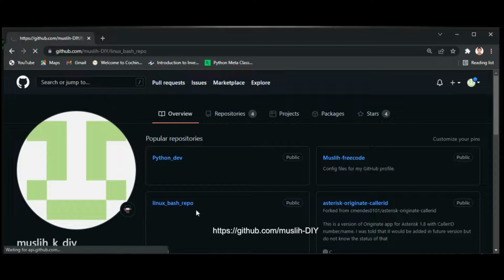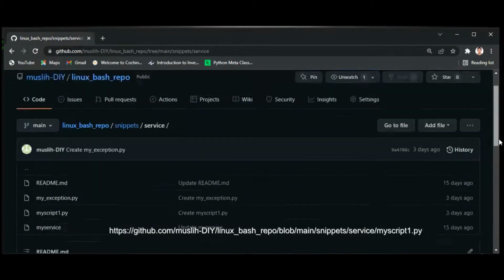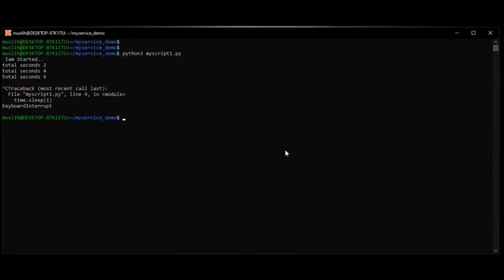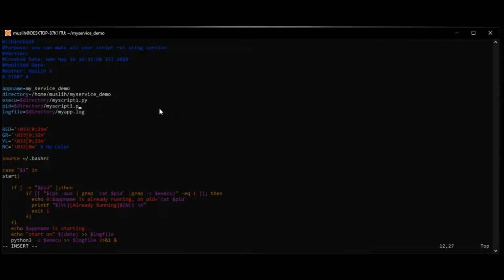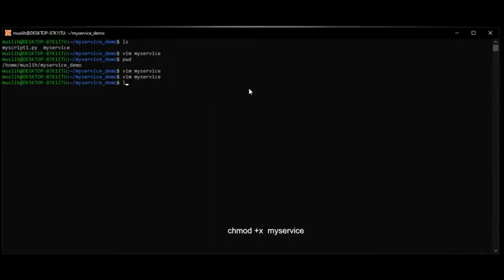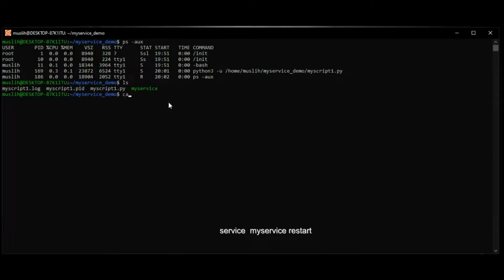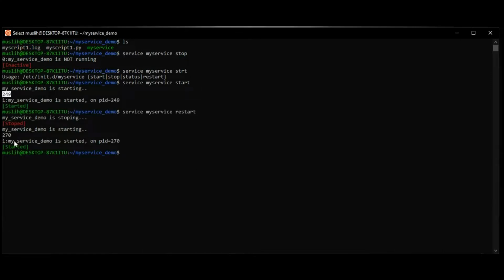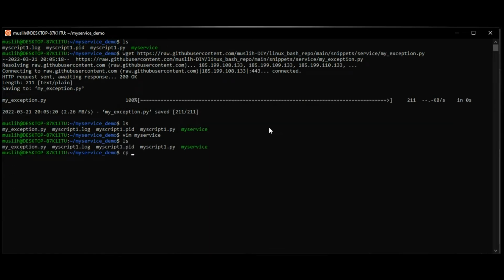How to run python script using service in linux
This is a tutorial showing how you can run your python script ( any script/application) using Linux service in a Linux environment. The advantage and easiness of using the service for your application will be known by experience.
This service runs your script in the background.
whatever script print(stdout) will save to log file.
if you are running a multithreaded/asynchronous application such as a web server you might have seen internal server errors result of exceptions in the request, such exceptions also log in to log file specified.